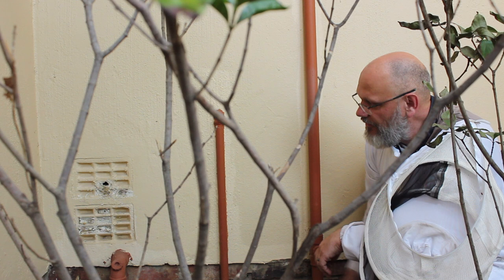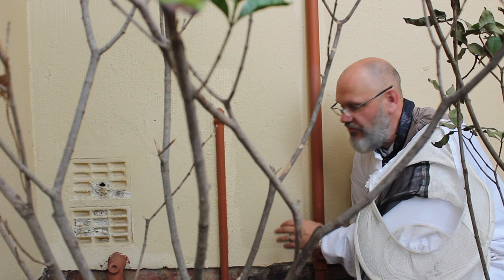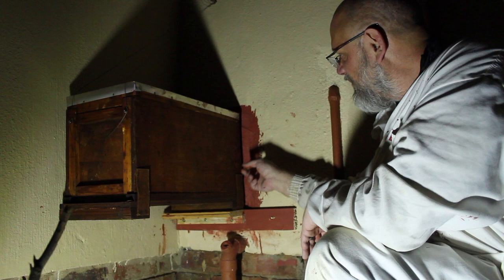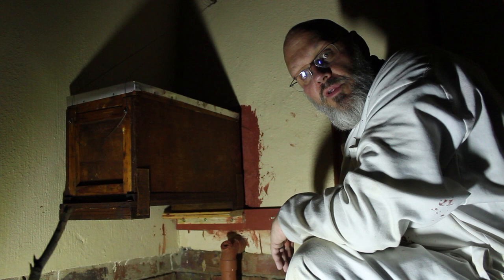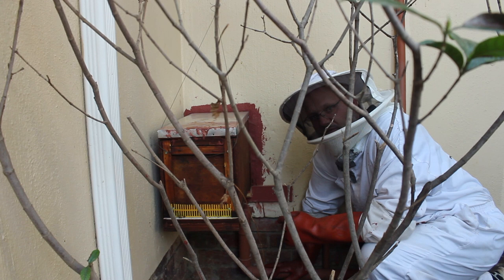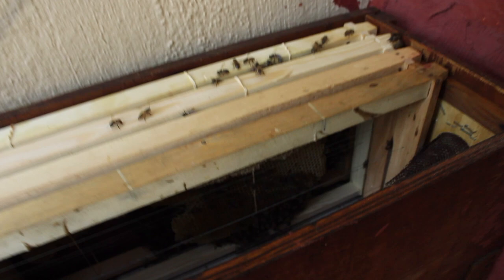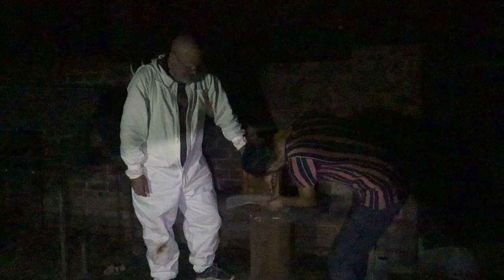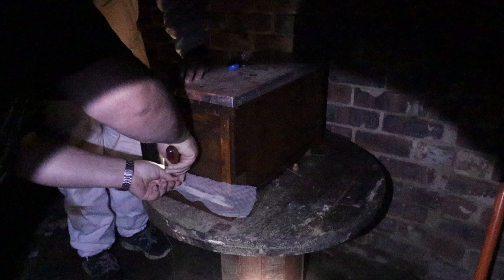Honey Bee Trap Out Instead of Cut Out (Successfully save a honey bee colony)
A chronological video of an active honey bee trap out. For a honey bee trap out to be successful you need to make sure there are no other entrances other than your beehive box.

Stuart and Ethan McDougall from Bee Sanctuary team rescue a bee colony who were residing under a bathtub. They used the trap out method to get the bees to move from under the bath and into a 4 frame nucleus over a period of 8 weeks. Be sure to watch to the end we always leave an "Easter Egg".